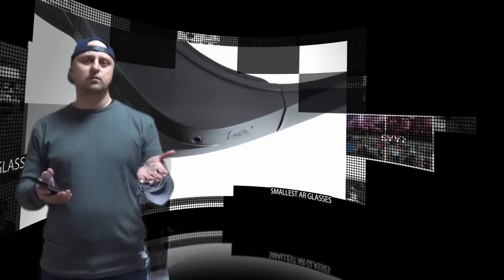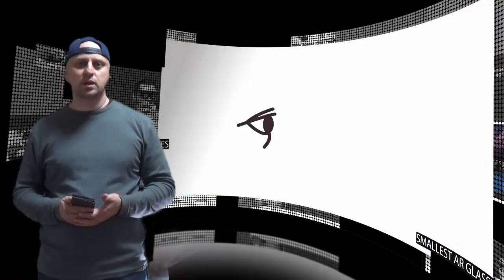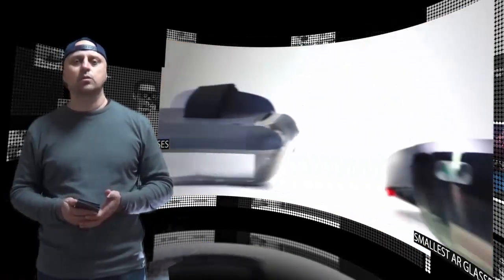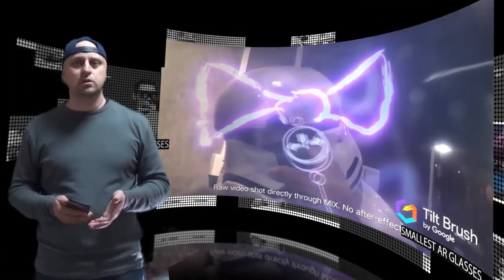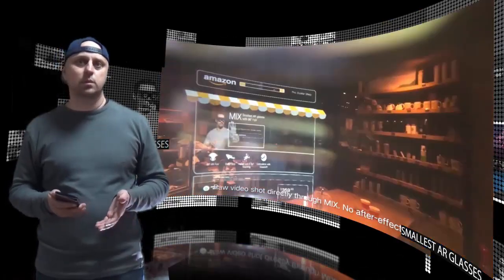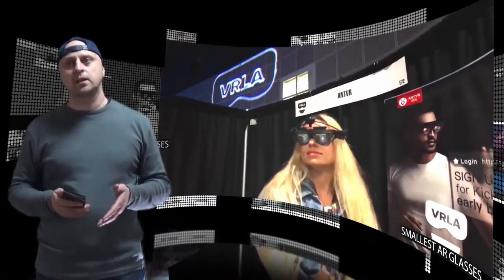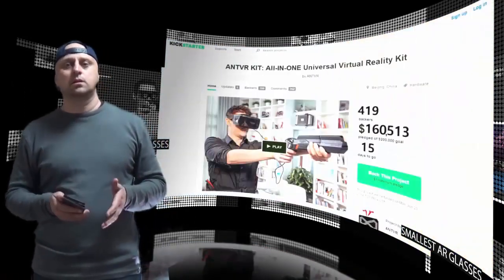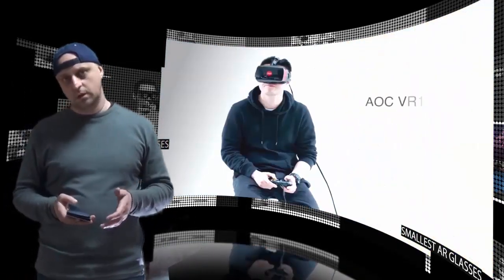Augmented Reality glasses compatible with SteamVR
AntVR MIX augmented reality headset is the smallest headset in the world with an immersive 96° field-of-view . The huge field of view angle is what makes these augmented reality glasses stand out.
With an innovative optical system that combines the outside environment and enlarged display light through two separate optical channels to present AR vision with a larger field-of-view.

MIX’s extensive field-of-view gives users a remarkably fluid and natural stereoscopic experience directly through the glasses, meaning users are no longer required to hold up additional devices to their face to see AR content. In this regard, the headset offers a 1200 x 1200 display in each eye with a 90Hz refresh rate.

The built-in inside-out head tracking offers six degrees of freedom. These innovative applications add to MIX’s advanced capabilities that allow users to have a completely immersive AR experience. The headset also supports positional tracking to help deliver a complete AR experience that is all around the user. Virtual objects, like holograms, will remain in place in the real environment rather than moving with the user, even when not in the users’ vision.